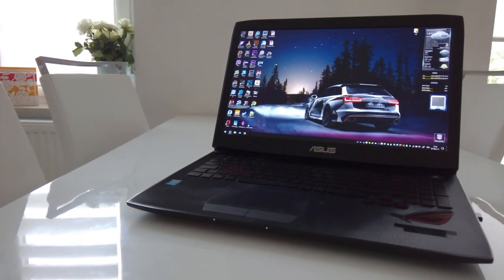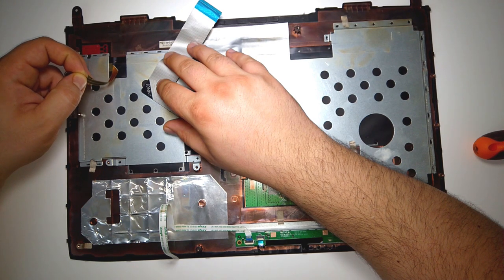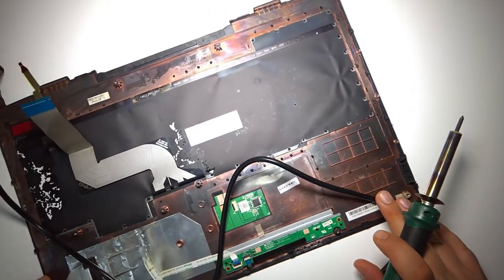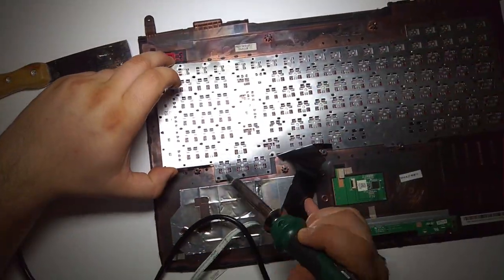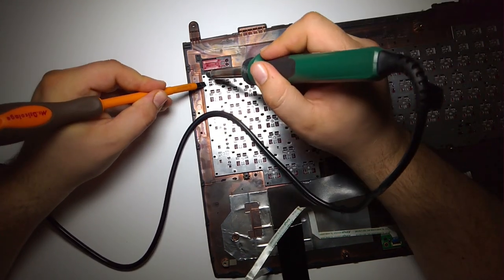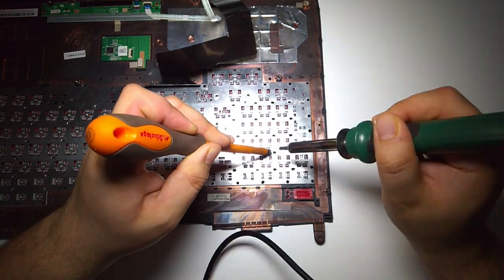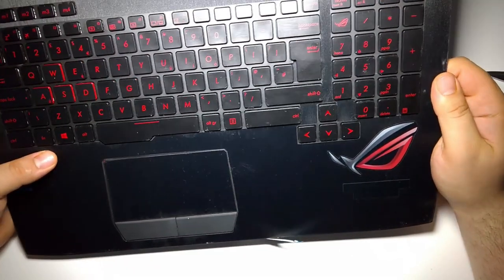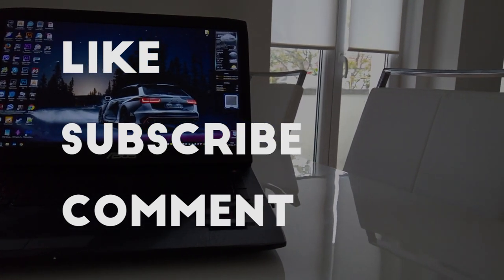Asus G751 - Keyboard Replacement HD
Hello guys,

I'm back with another video. I had multiple requests about how to replace the keyboard.

I bought my keyboard for around 25€ which is significantly less than the 120€ they ask for a new palm rest.
I spilled coke on mine and it got all sticky and also I broke off one key before that so I had just enough.

Replacement keyboard UK

Let me know if you'd like to see something else about this laptop and which laptop you'd like to see me disassemble next. I'll try to get my hands on it.

Let me know if you like this new style of the videos. I'm trying to improve the quality. :)